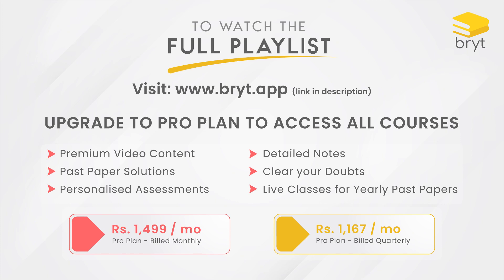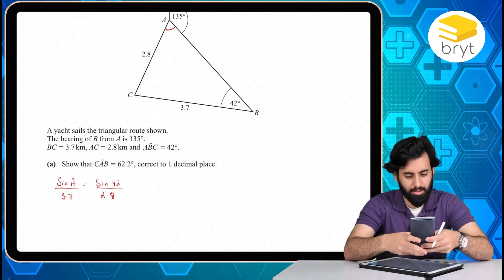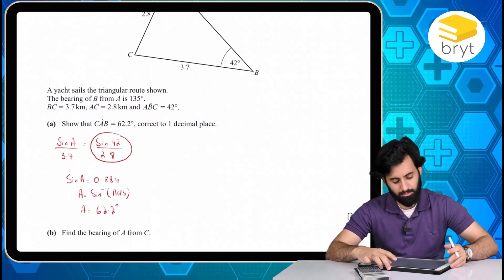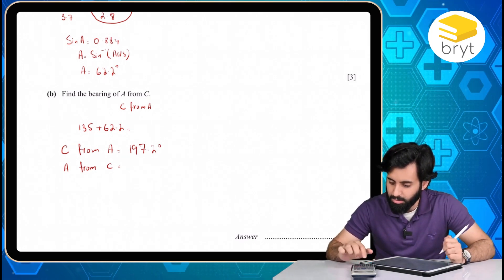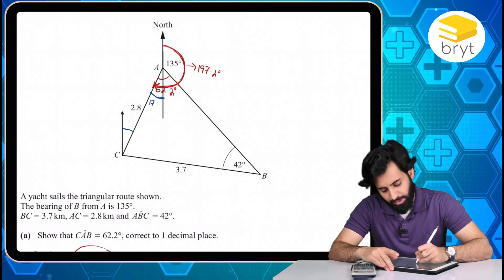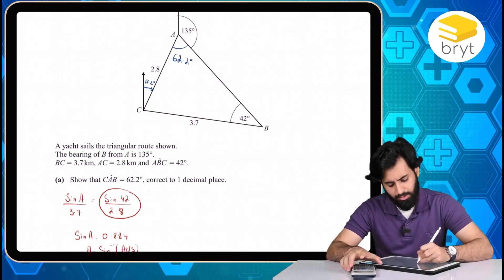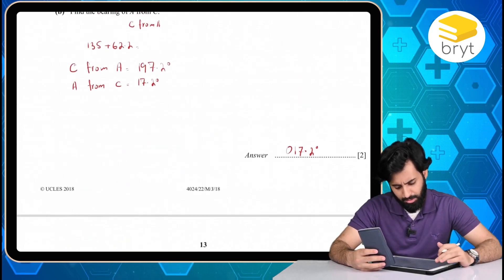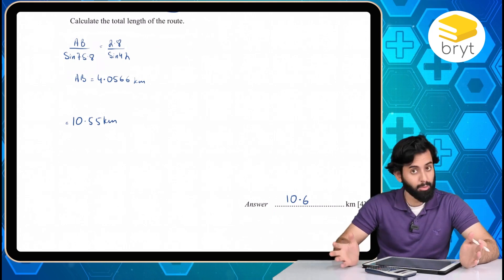O Level/IGCSE Math - Further Trigonometry (Bearings, Past Paper Question 2)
If you upgrade to pro plan right now for just Rs.1,499/month for the monthly plan and Rs. 1,167/month for the quarterly plan and you will get access to:

1. Premium Recorded Content
2. Live Classes of yearly Past Papers
3. Auto graded Quizzes and Assignments graded by our experts which will help you keep track of your progress
4. Clear your doubts at any time of the day